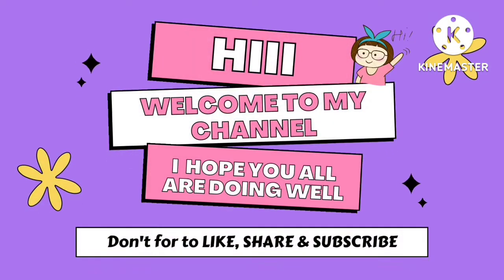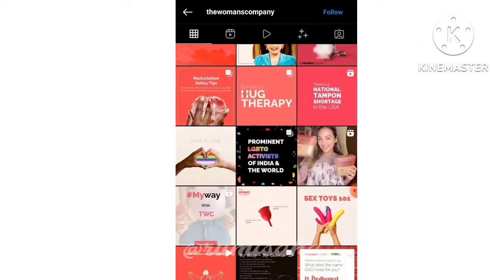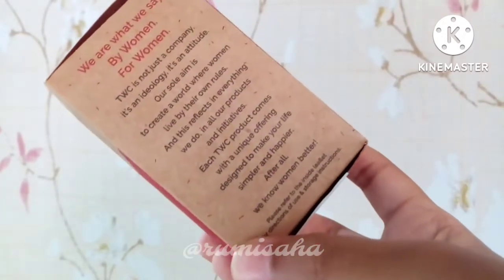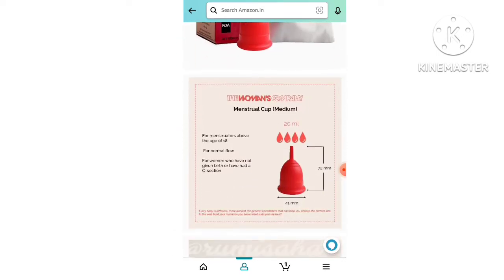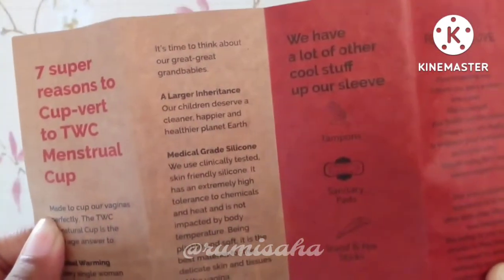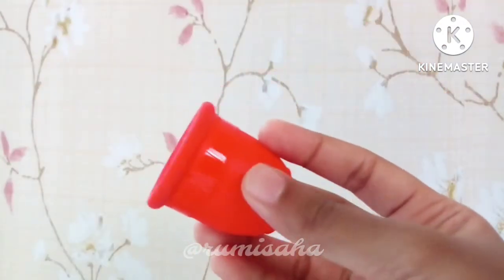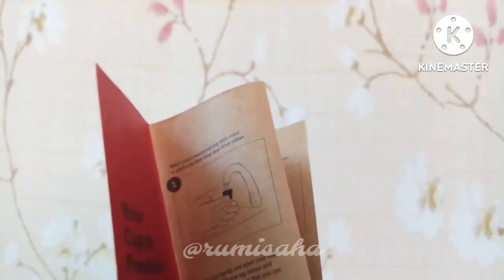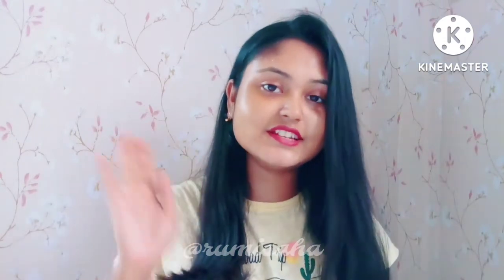The Woman's Company Menstrual Cup Review/ How to use menstrual cup/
🙋Hello My lovely People I hope you all are doing great ♥️
If you like this video then give it a big thumbs up and also comment, Share with your friends and family members, and if you haven't subscribe to my channel then do it now..and also press the bell icon 🔔 to be notified whenever I'll post new videos😄

TRELL - RUMIYT26

🙋My Haul Pack Link

 ✔️ Everything you see on the video is created by me (Rumi Saha). Please don't use any photo or any content without permission.